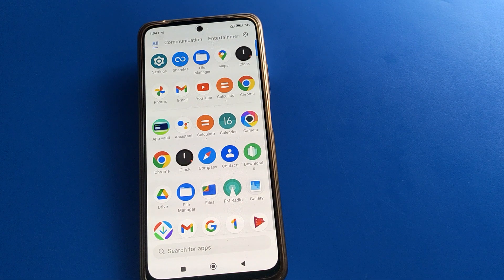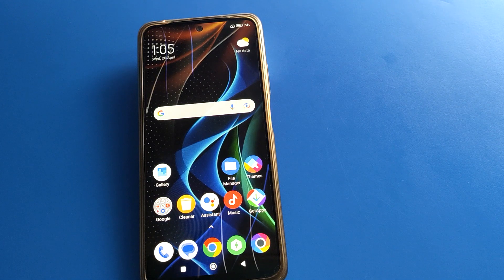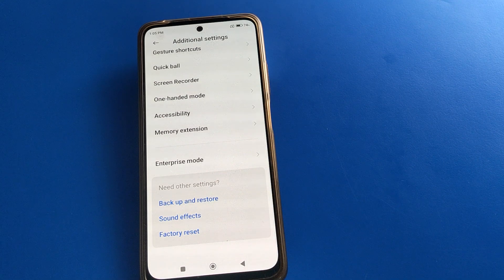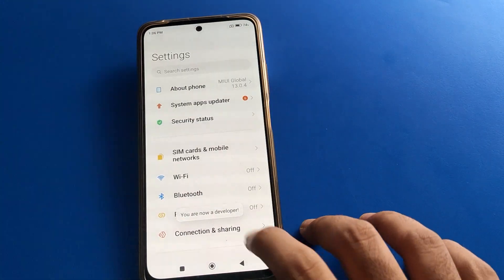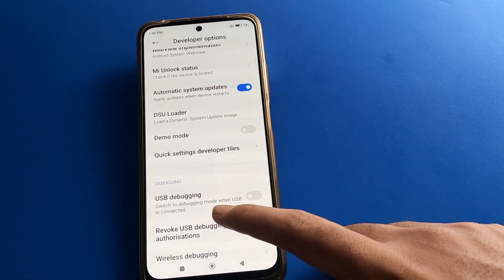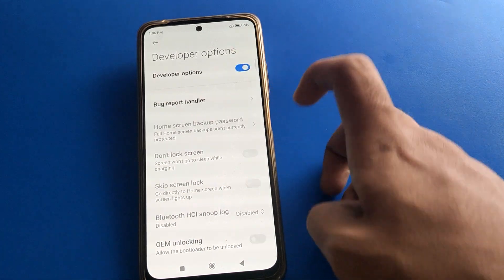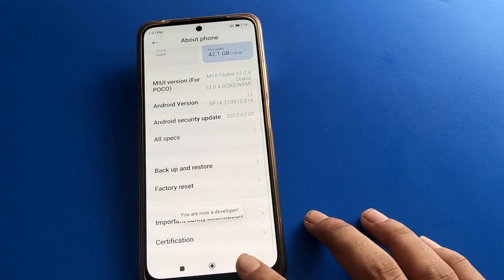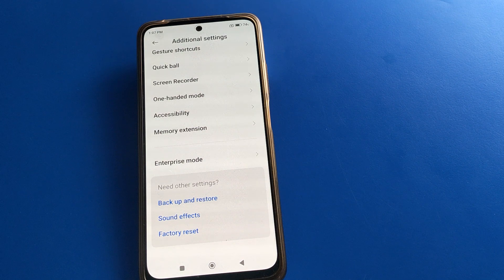How to enable developer option Poco x5 5g, developer option setting